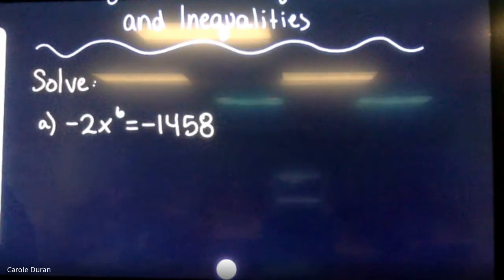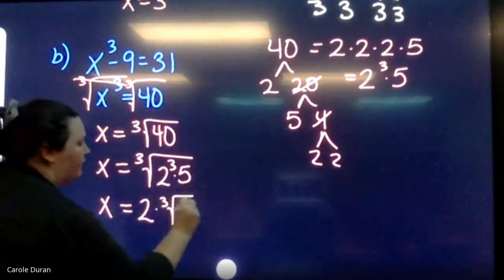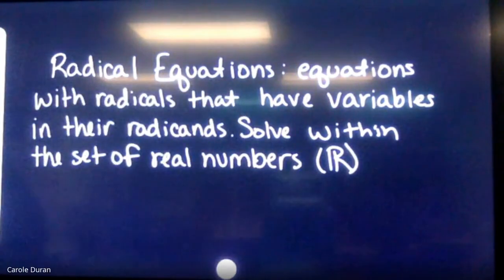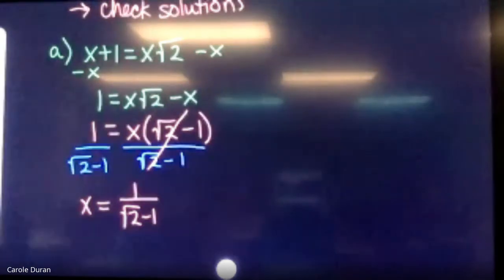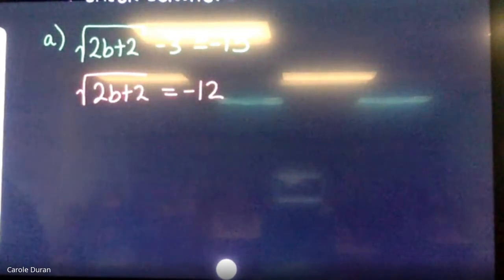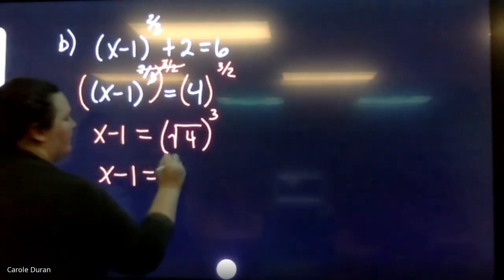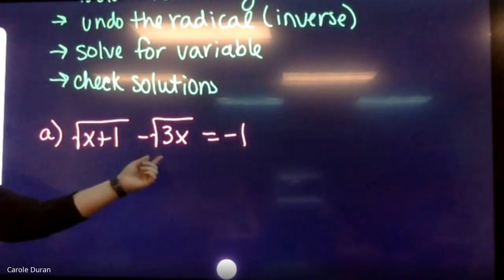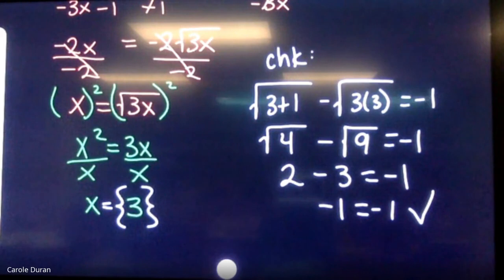Solving Radical Equations and Inequalities Video Lesson HA2